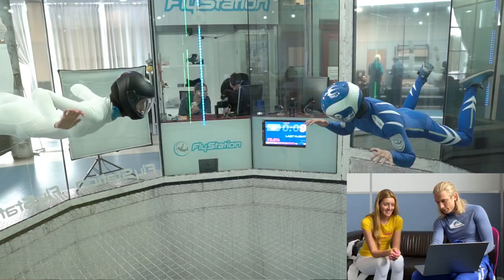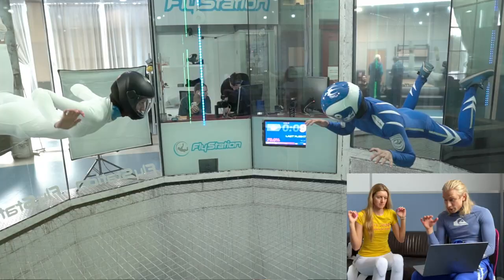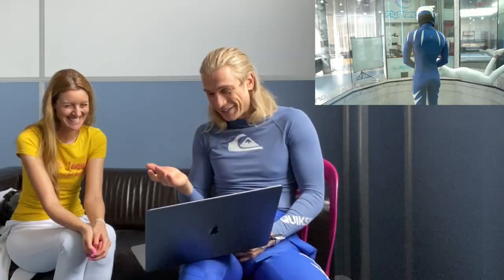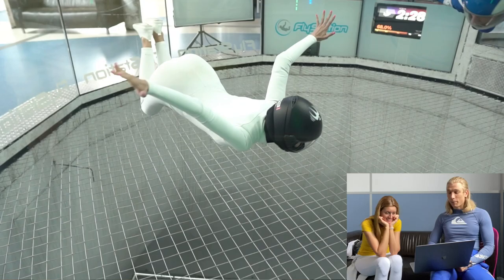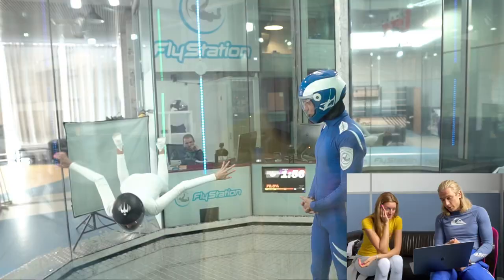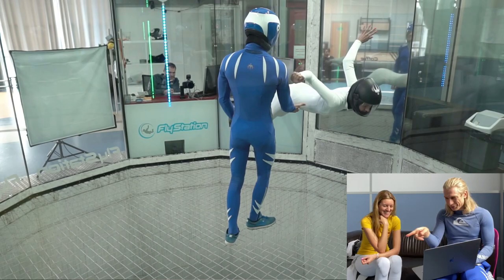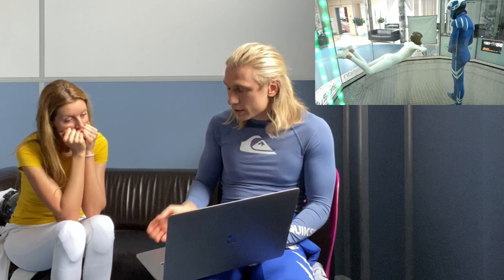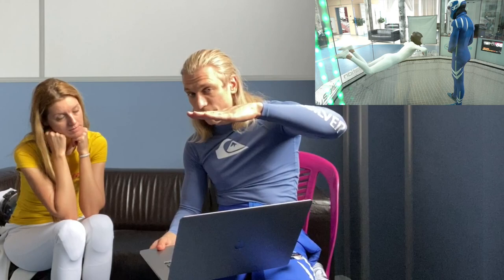Road to windtunnel and Debriefing with Betti | Bodyflight blog | 006 (Leo Volkov)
Out from home. Drive car to windtunnel. Up to 3rd floor. Change wear. Flying with my student Betti (from Hungary). Next debriefing in team room.

Music by Leo Volkov. For recording music i use - FL Studio. Midi notes from FL Studio go via usb on labtop to midispot 4x4 and next to synthesizers: Korg volca keys, volca bass, Behringer Odyssey, and effector Boss TE-2.
Next audio waves from synthesizers go to Behringer umc 404 HD - and come back to FL Studio via usb.

🌐TunnelSport.com

Bodyflight indoorskydiving century is started!